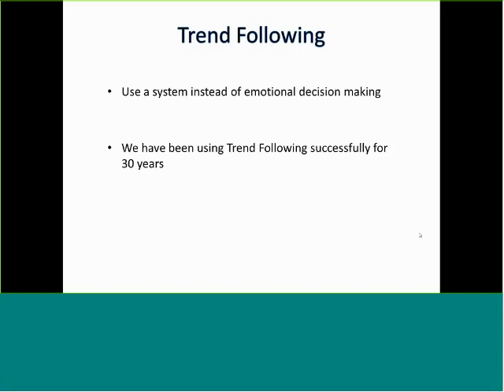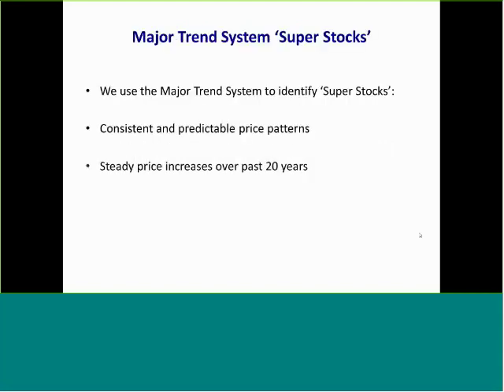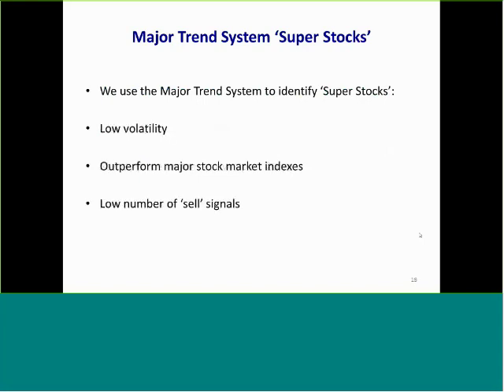Chuck Hughes Online - Trading with the Trend - Stock Buy and Sell Signals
In this video, the Hughes Optioneering Team will explore using monthly price data to generate buy and sell signals for stocks and options. A stock’s price movement reflects all of the known information about a company so we let a stock’s price movement determine when we should buy and sell.

Our monthly trend following system is used to take both bullish and bearish trades. When the monthly trend following system is on a ‘buy’ signal, we buy stocks and call options, and when the system is on a ‘sell’ signal, we buy bearish ETFs and put options. This allows us to profit in both bull and bear markets.

The monthly trend following system has been performing well during the current market conditions as well as the two severe bear markets in 2008 and 2001 when we were heavily short most global equity markets.

A trend following system allows us to ‘trade with the trend’ instead of trying to predict the future price direction of a stock. Using a system to select trades helps us avoid emotional decision making which can quickly derail an investing program.

The monthly trend following system is easy to download from the internet and gives us an ‘instant picture’ as to whether we should be taking long or short positions.